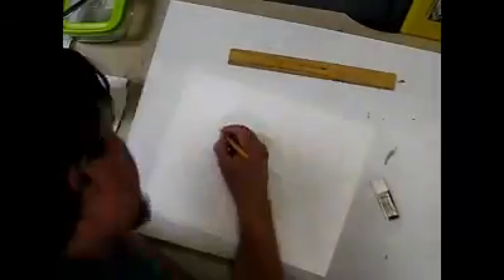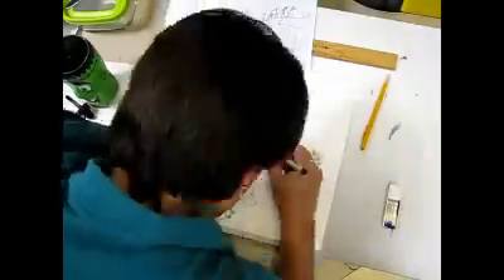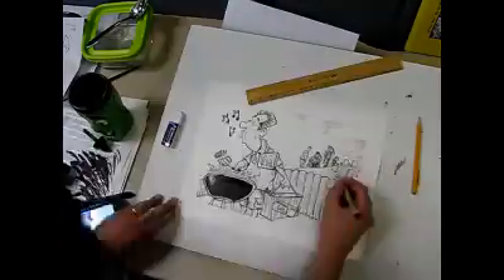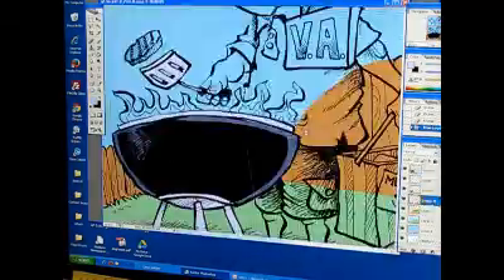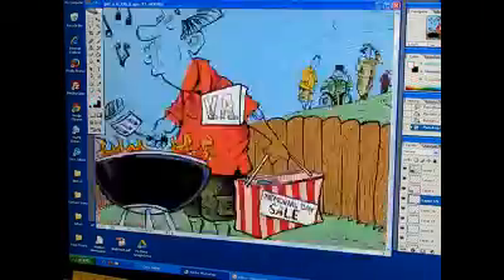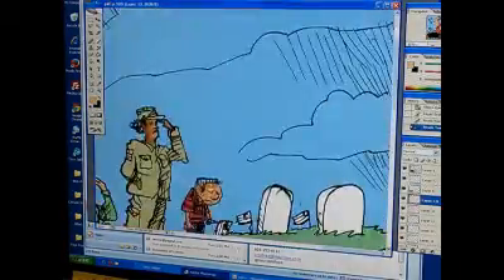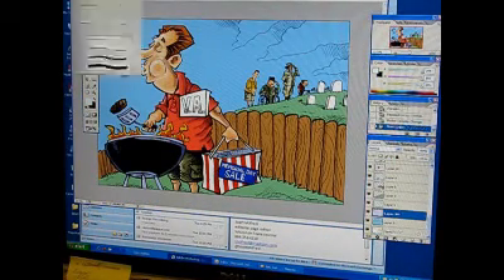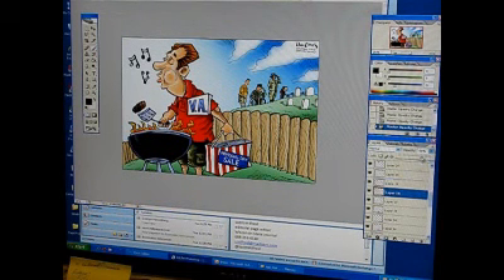Phil Hands on the meaning and process behind his cartoons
Phil Hands, the political cartoonist for the Wisconsin State Journal, has been drawing cartoons for almost 20 years. Watch how he draws and colors a cartoon and explains the meaning behind his Memorial Day weekend cartoon.